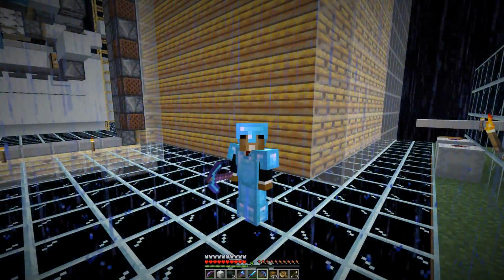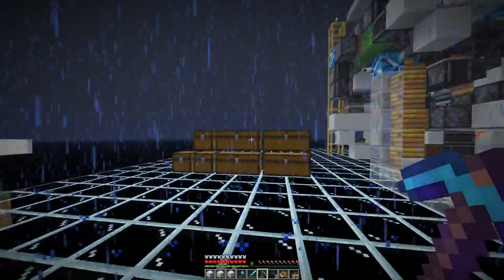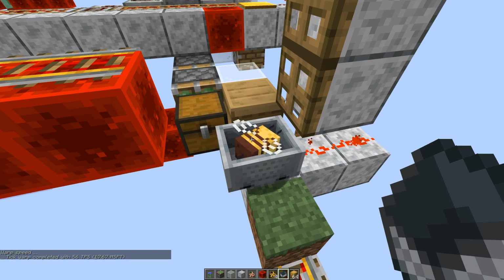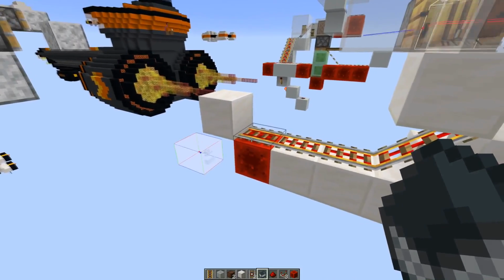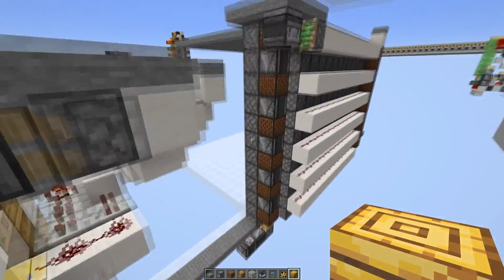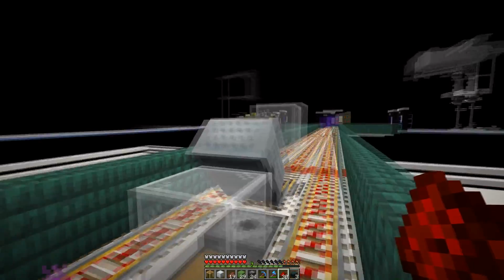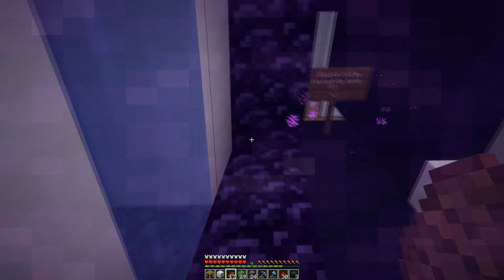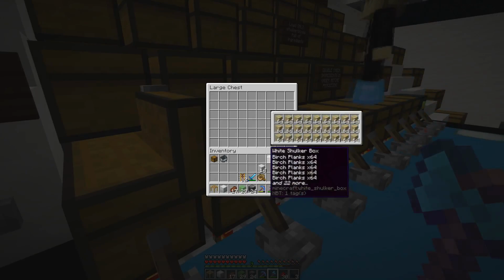Skyblock Ep.39: Bee Transfer System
Transferring the bees from the nests to the hives to make sure we have 3 bees inside and save the nests as building blocks.